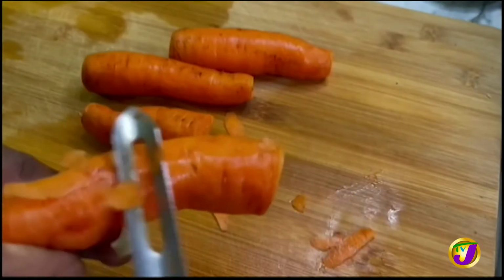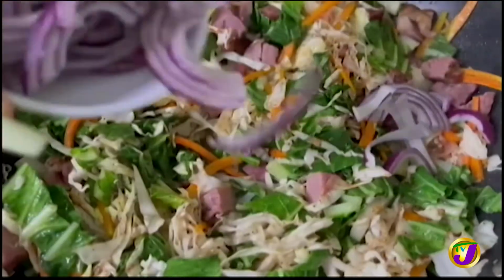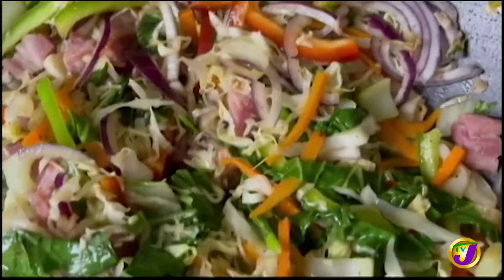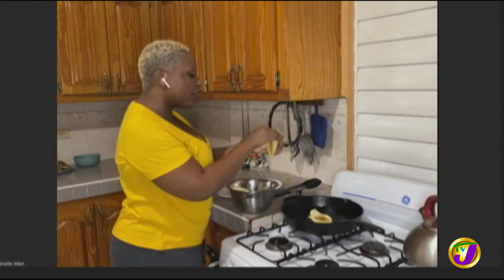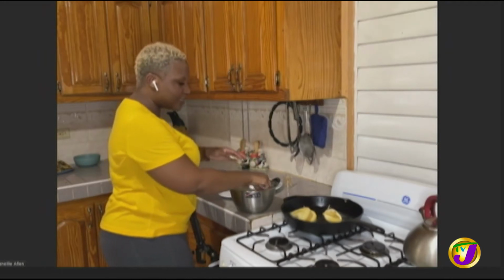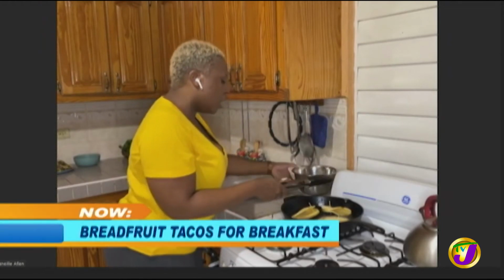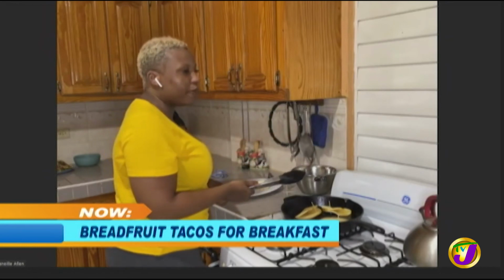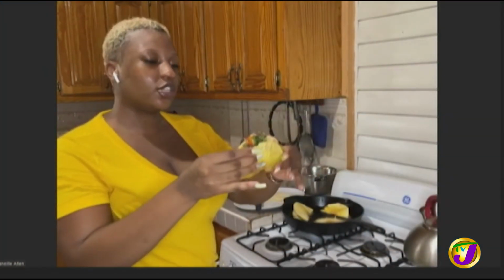Breadfruit Tacos for Breakfast | TVJ Smile Jamaica - Oct 25 2021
Jamaican Entertainment News - Television Jamaica Ltd. a Trusted Source for Entertainment., Reggae & Dancehall Music

Television Jamaica (TVJ) the most trusted source for entertainment and information for the entire family. TVJ programme offerings reflect the music, icons, cultures, lifestyles and entertainment of today's Jamaican youth and older audiences.